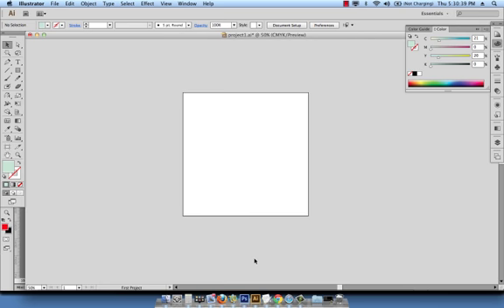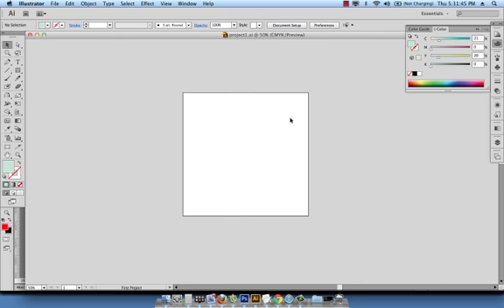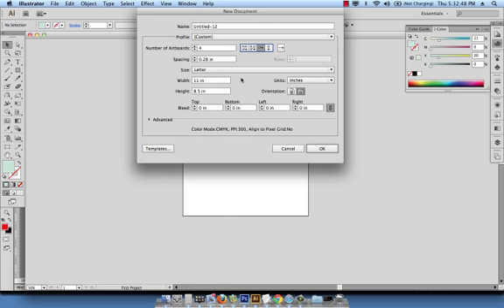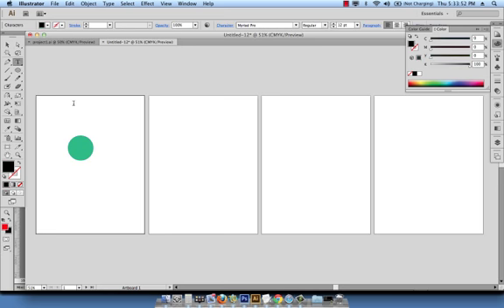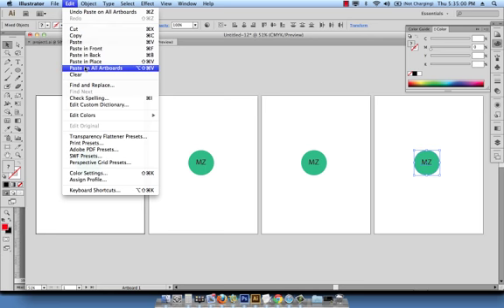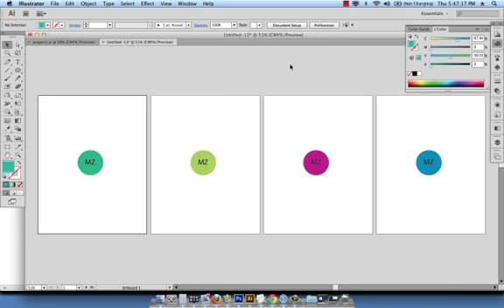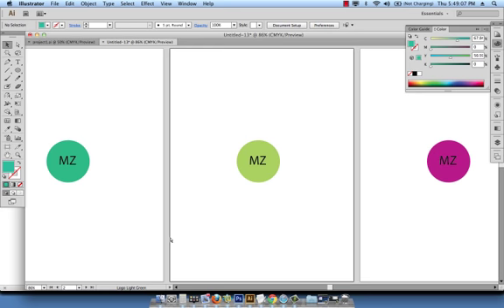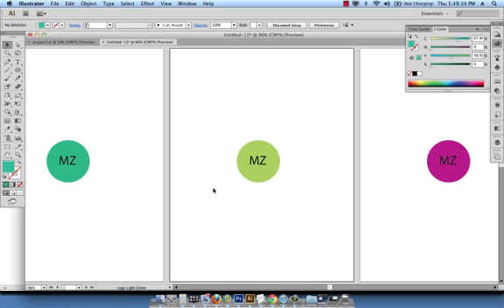Adobe Illustrator Part 3 ::: Working with artboards